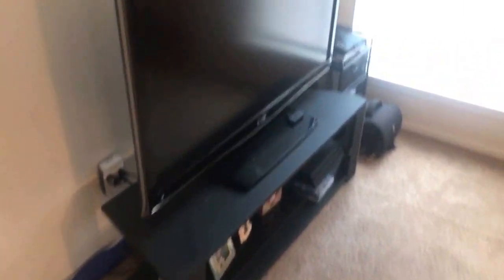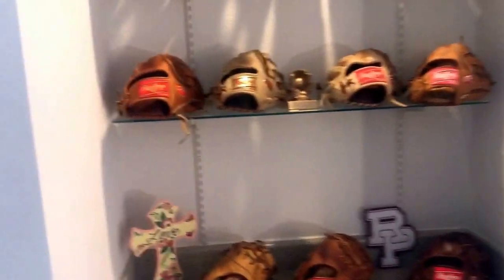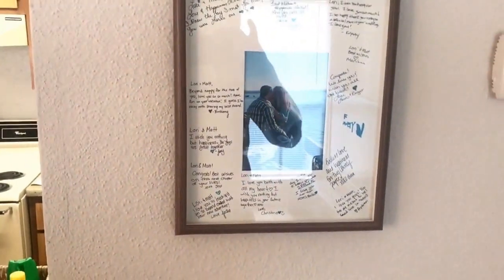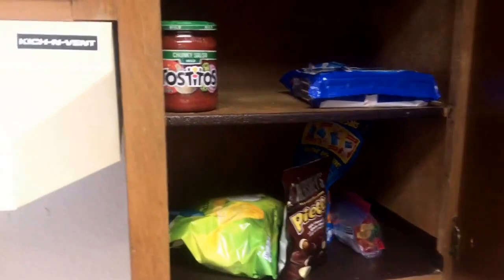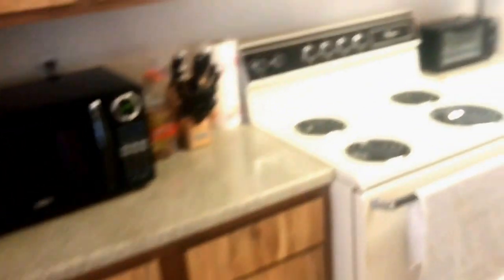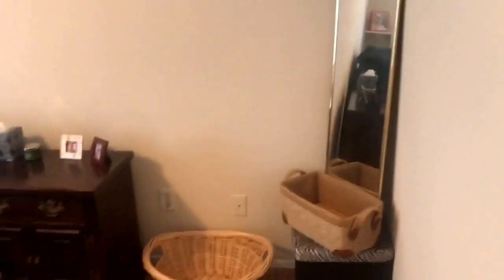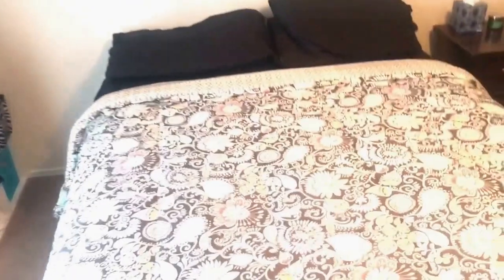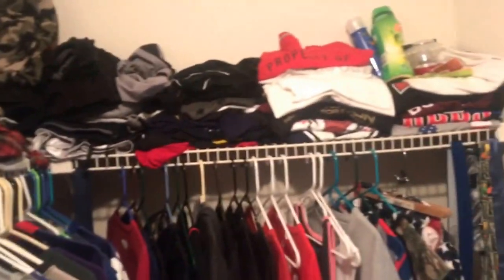NEW APRTMENT TOUR